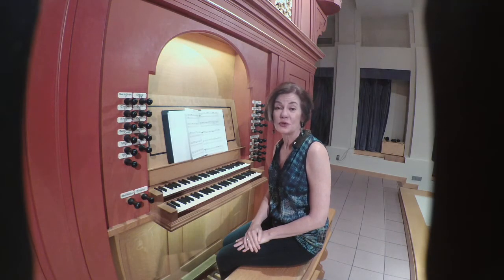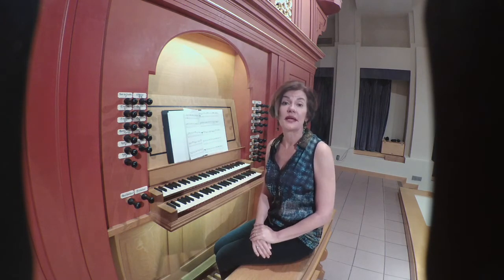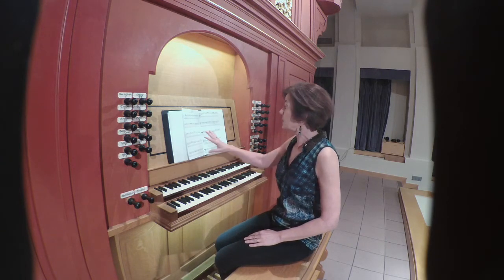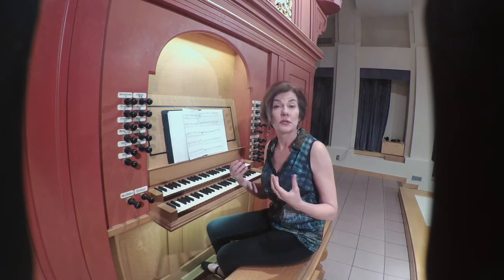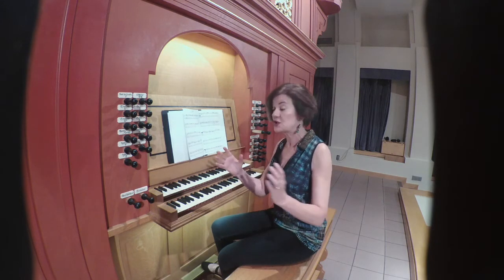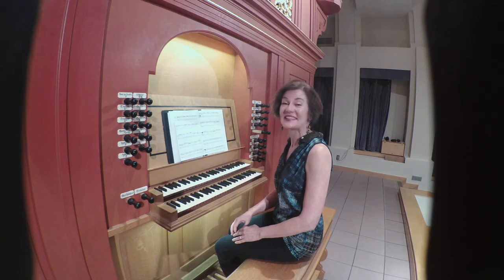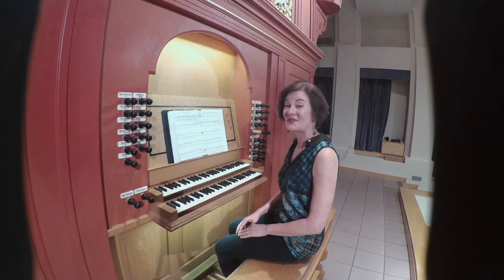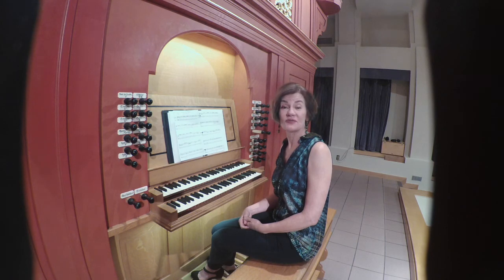Late-Medieval Organ Repertoire with Kimberly Marshall, Faenza Codex Bel fiore dança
Faenza Codex Bel fiore dança is the fifth of this series.

This series is a practical introduction to late-medieval organ music, with Kimberly Marshall speaking directly into the camera from the keyboard of the Fritts organ at Arizona State University. Each episode centers around a genre, providing historical background as well as ideas for the interpretation of a specific work. Dr. Marshall has edited all of the pieces discussed in the videos in her Anthology of Late-Medieval Organ Music, published by Wayne Leupold Editions in 2000, found
The current pandemic has made us all search for ways to help those who are suffering from the economic effects of the COVID-19 confinement.  I am committed to a wonderful organization, Rosie’s House, that provides music lessons to underserved youth in the Phoenix area.  Their mission is to use musical training to support youth as they develop their full potential.  The success of Rosie’s House is extraordinary: all of the high school seniors who graduated in 2019 were attending university in the fall, this from a demographic at high risk for gang violence and teen pregnancy. Needless to say, the COVID-19 confinement has created enormous challenges for us, as we had to cancel our gala and change our music instruction to an online platform.

In an attempt to sustain the students of Rosie’s House, I have prepared a series of instructional videos on interpreting late-medieval organ music.  You all have extra time now to take up some new hobbies at home…why not expand your knowledge of our repertoire back to the beginnings in the 14th century? You can wow your students, colleagues and congregations with music from the dawn of notated instrumental music!

I hope that these simple videos will inspire you to reclaim our earliest music, and also to make a contribution to Rosie’s House via my fundraising This is a tangible way that you can fight the effects of COVID-19 and the inequities in our society at the same time.  We are all in this together!